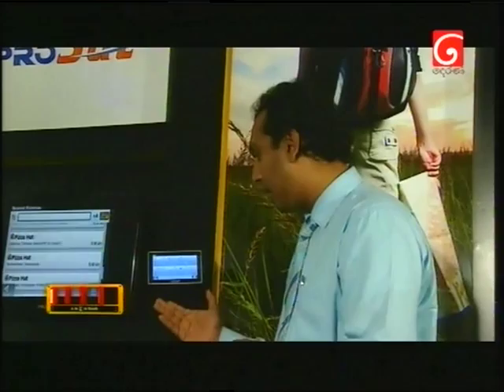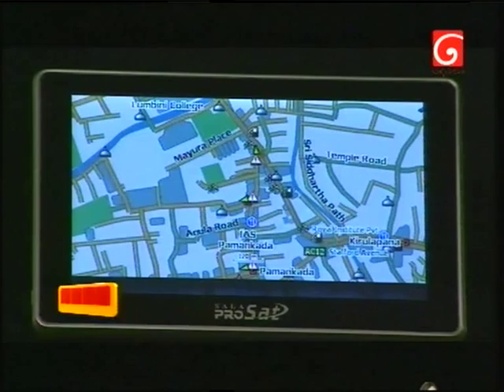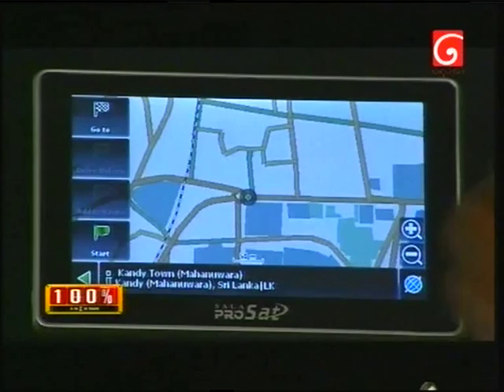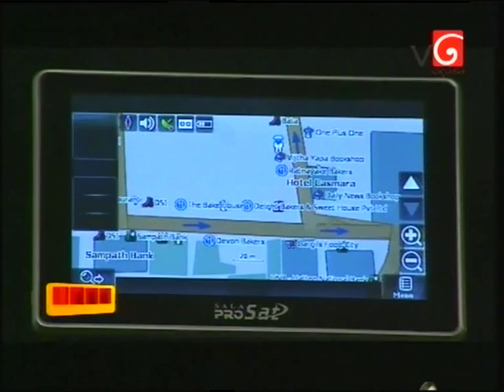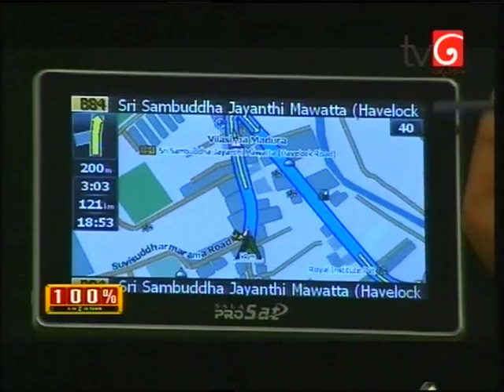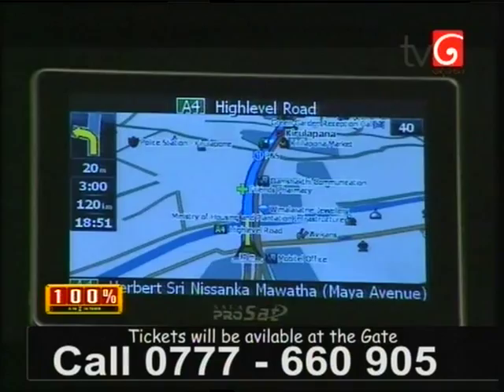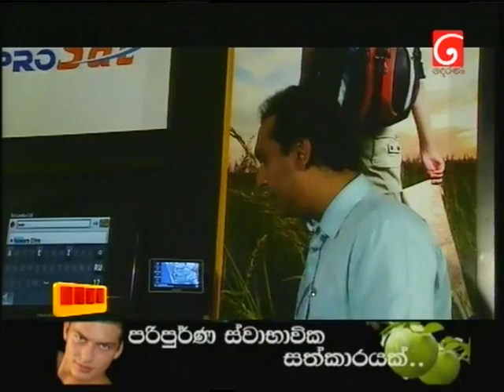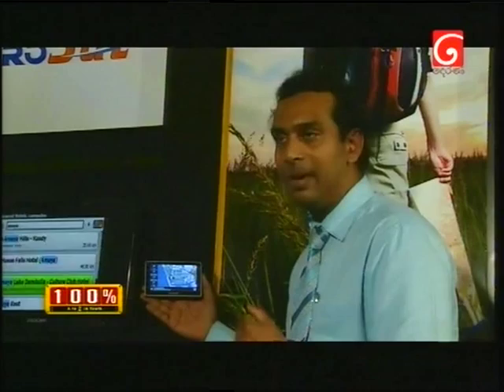Sala ProSat GPS Navigation System - 100% Youth (21-02-2013)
Sala ProSat GPS Navigation System - 100% Youth TV Program

Hosted By:
Mr. Aruna Indika Seneviratne
Director - Technical
Sala Geo Information Systems (Pvt) Ltd